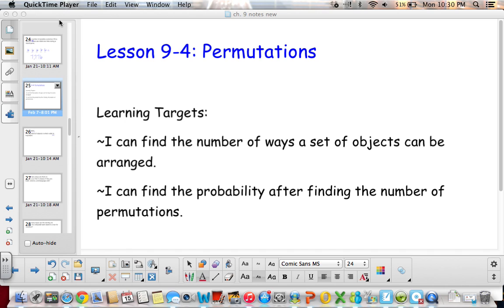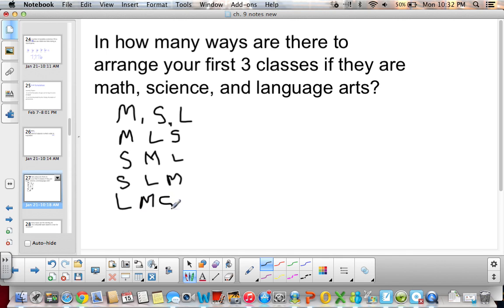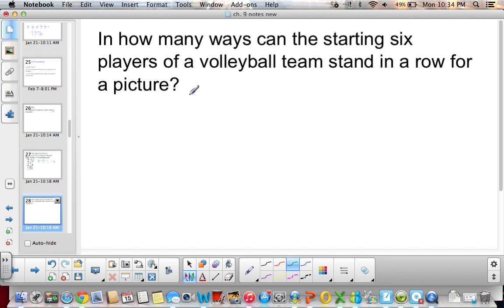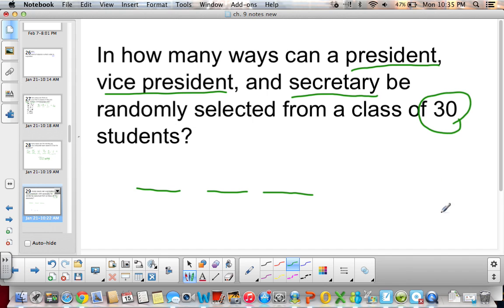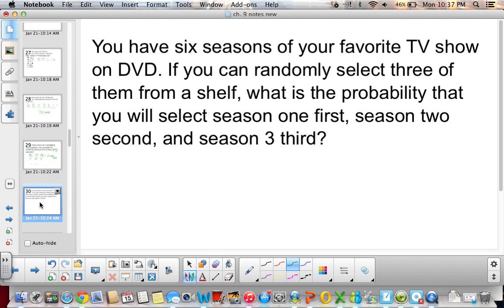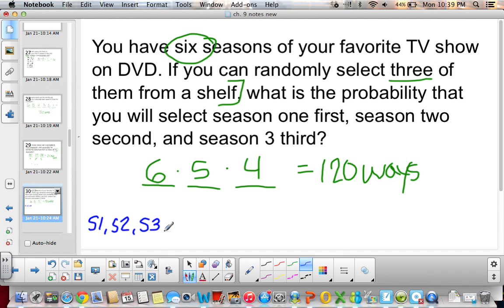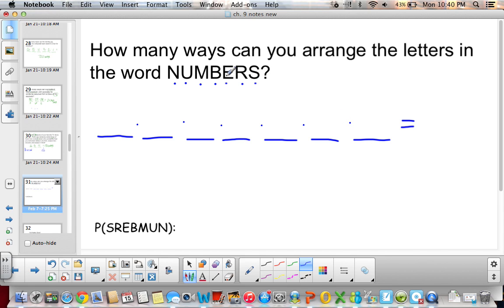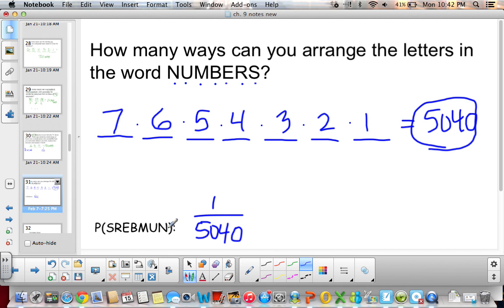6th Grade Lesson 9 4 Permutations